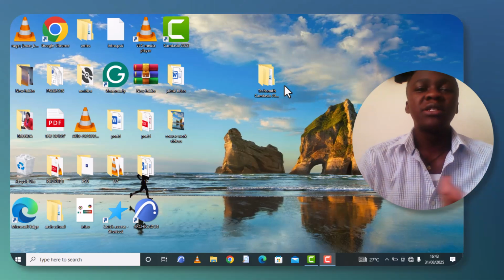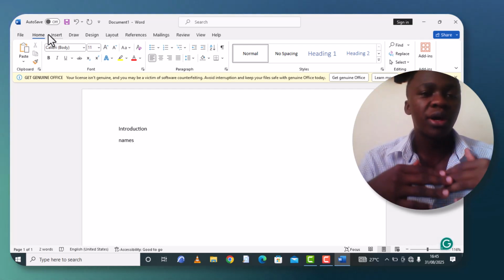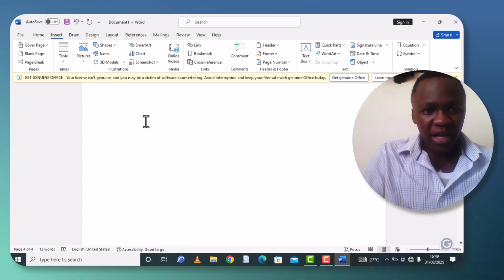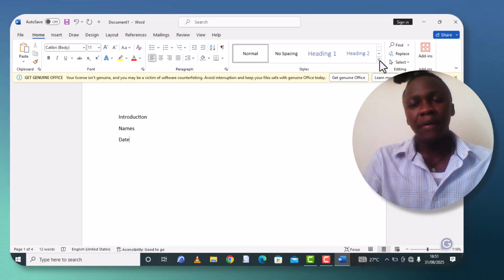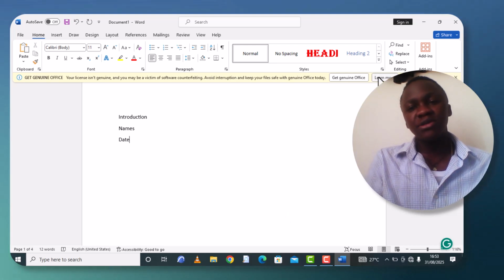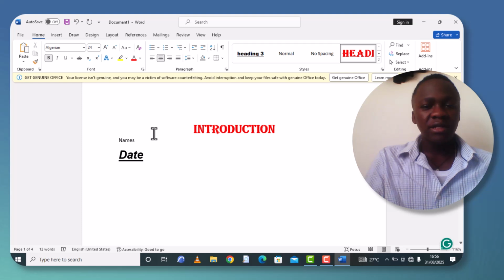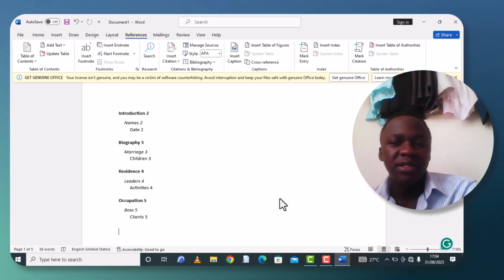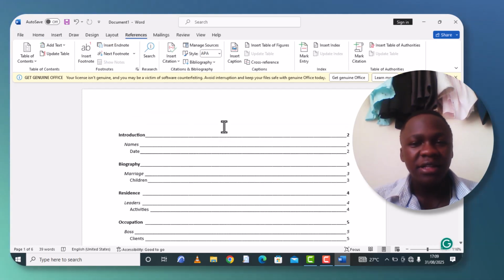Microsoft Word Tips: Table of Contents Made Simple"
📘 Learn how to create a Table of Contents in Microsoft Word!
In this step-by-step tutorial, I’ll show you how to insert, format, and update a table of contents with ease. Whether you’re working on a school project, research paper, or professional document, this guide will help you organize your work neatly and save time.

✅ What you’ll learn in this video:

How to insert a Table of Contents in Word

How to format headings for automatic TOC creation

How to update and customize your Table of Contents

This tutorial is perfect for beginners who want to improve their Microsoft Word skills.